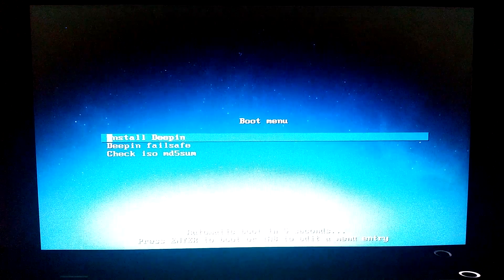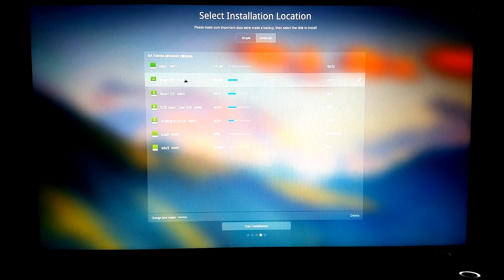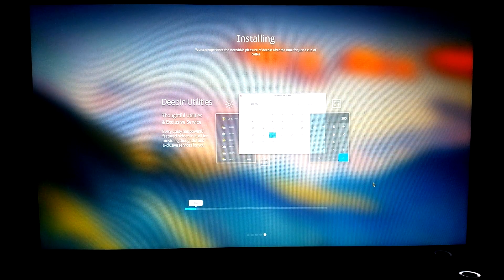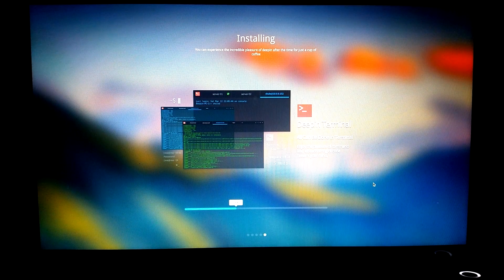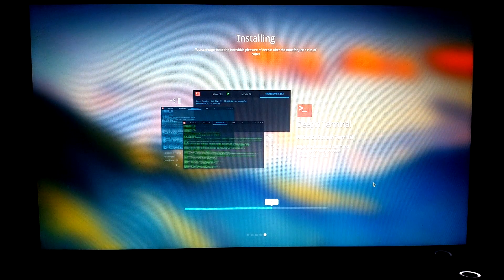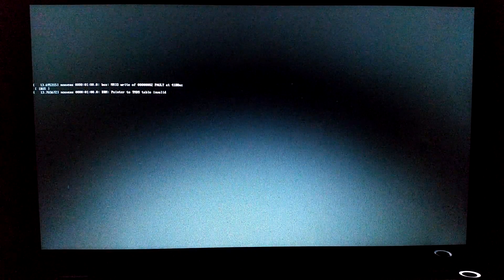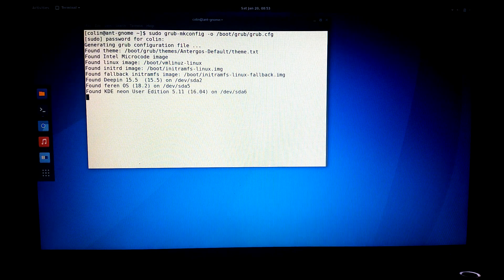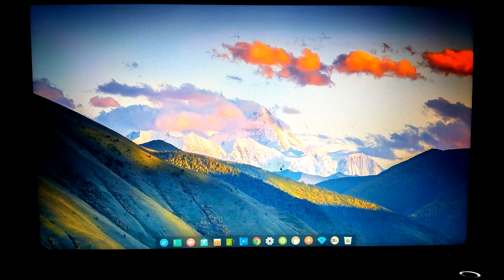How To Install Deepin 15 5 On Real Hardware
In this video I demonstrate how to install Deepin 15.5 on my Toshiba laptop to a specific partition, this was recorded on my Galaxy S5 phone so the video quality is not of a high standard, however is good enough to give you some idea as to how this install is achieved and what the installer looks like. I prefer to demonstrate real hardware not a virtual environment if possible.

Awesome Wallpapers

Colin Brash